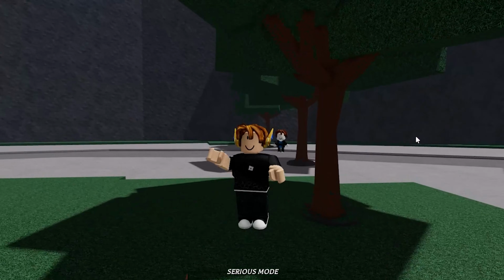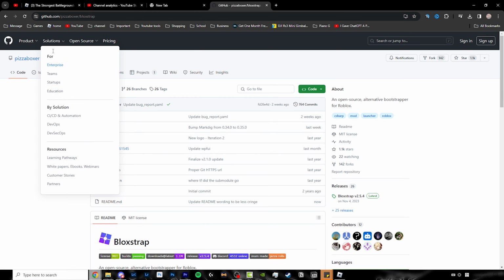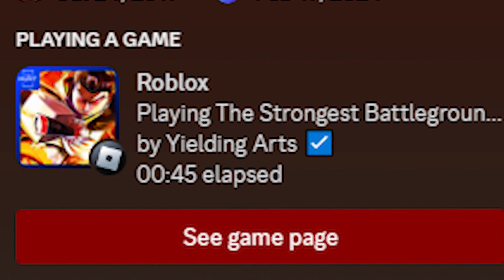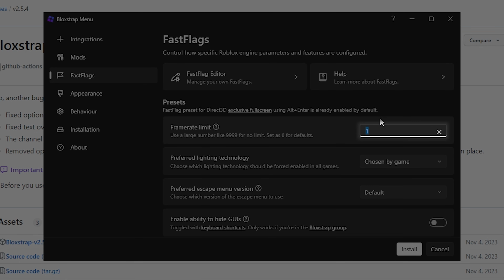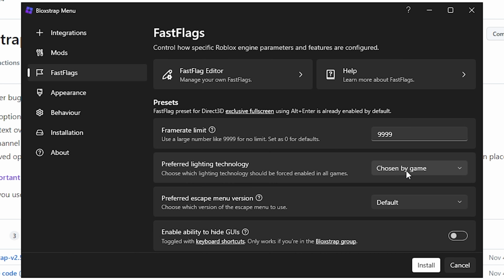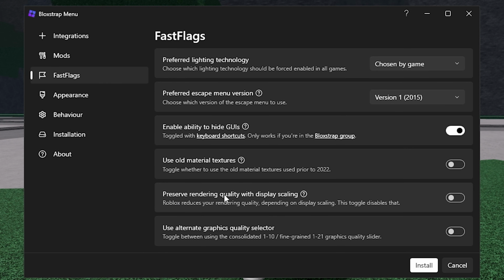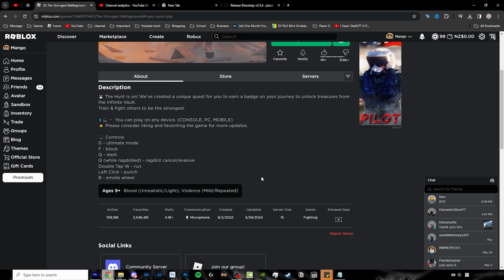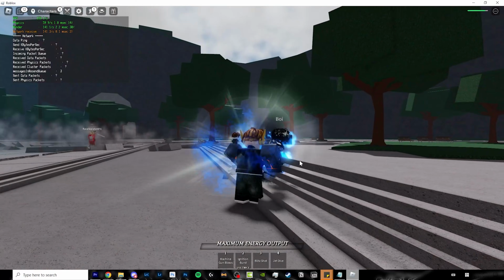How To Get MORE FPS Using Bloxstrap! (ROBLOX)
This is How I got Infinite FPS and how you can get more fps on Roblox using Bloxstrap!